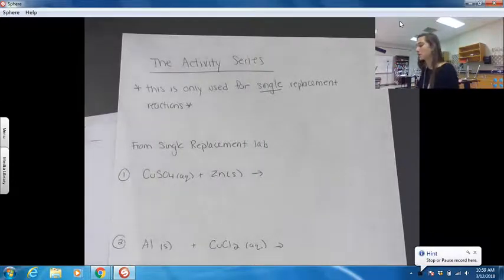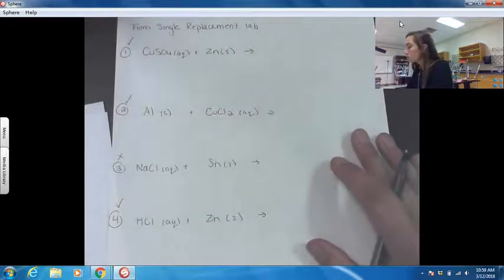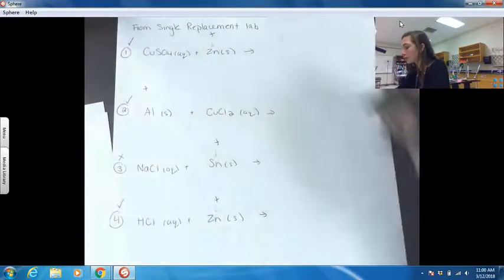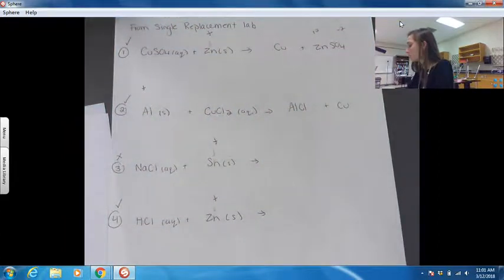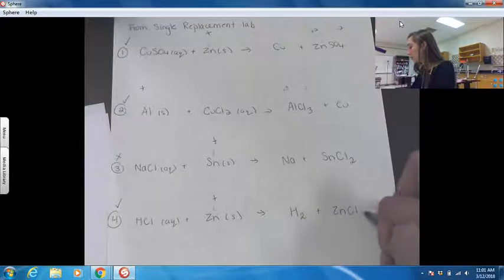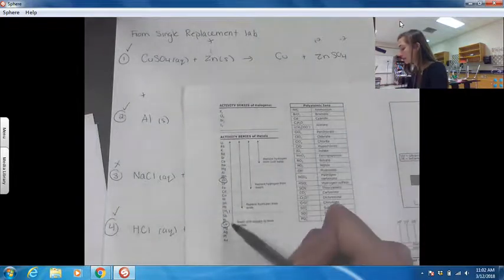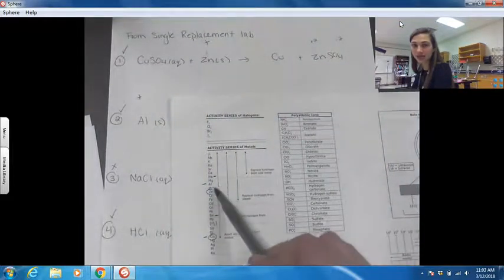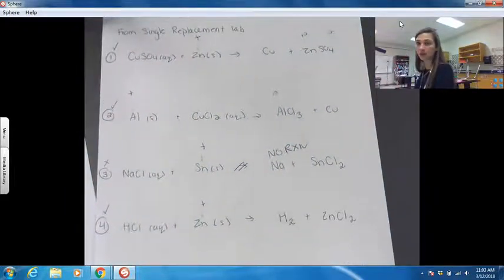How to Read the Activity Series